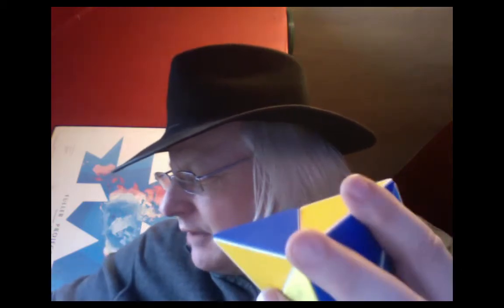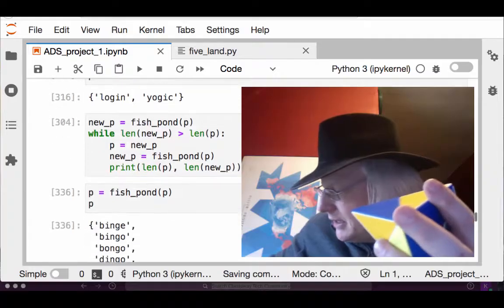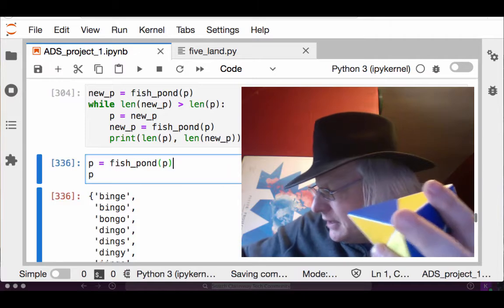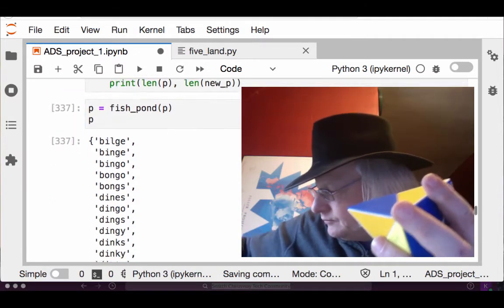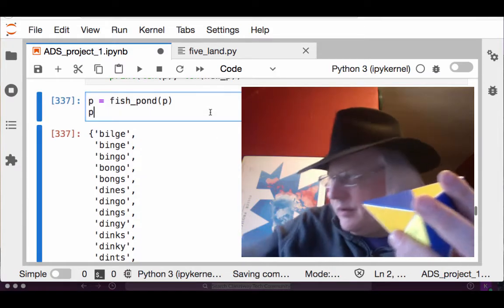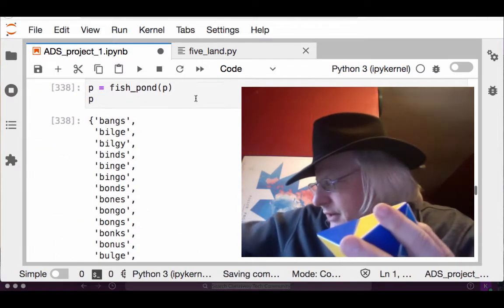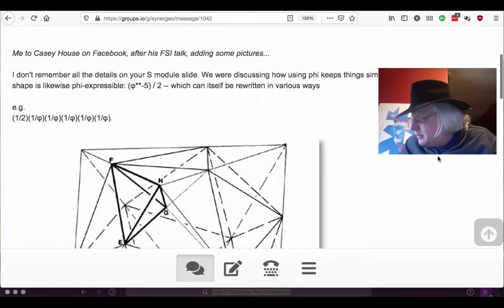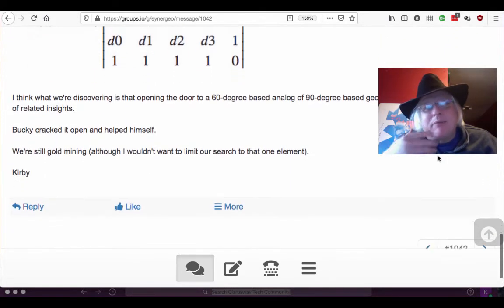School of Tomorrow: Playing with Blocks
Mites in Review.  Oregon Curriculum Network.